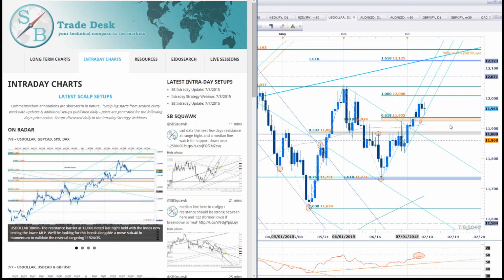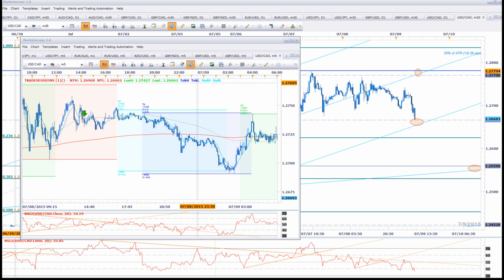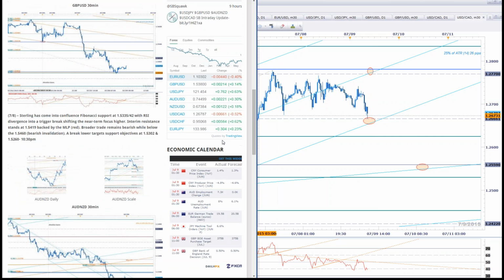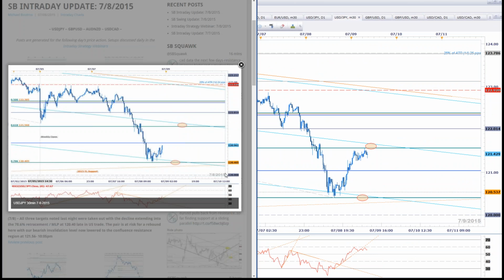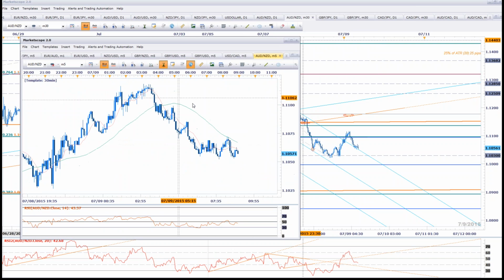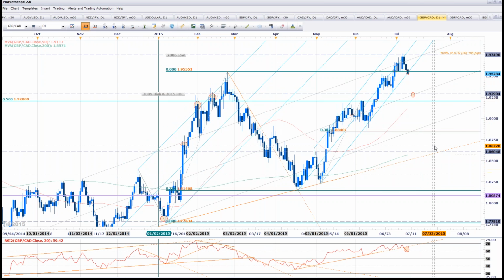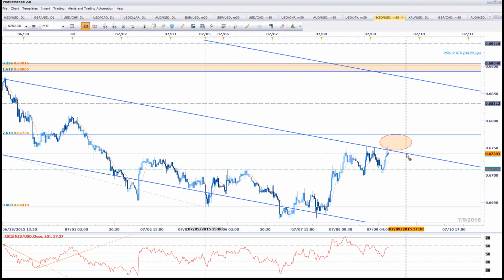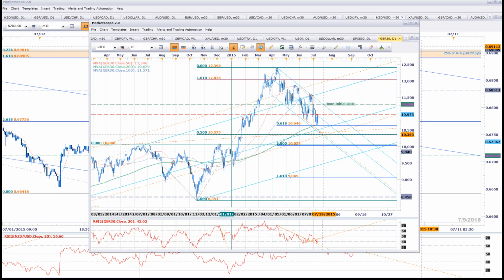Intraday Strategy Webinar: 7/9/2015